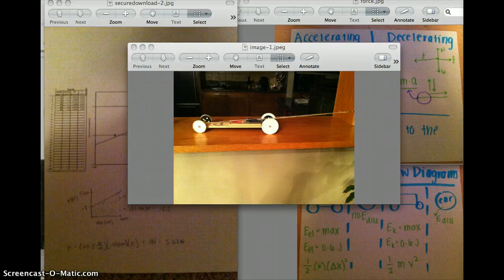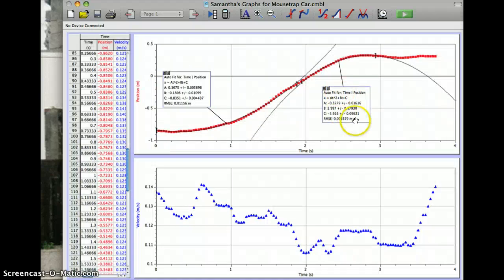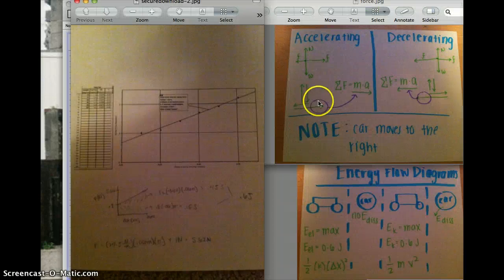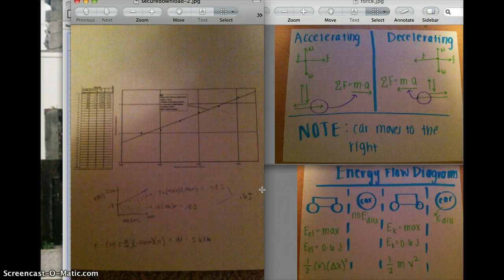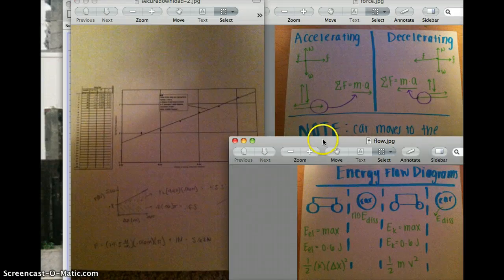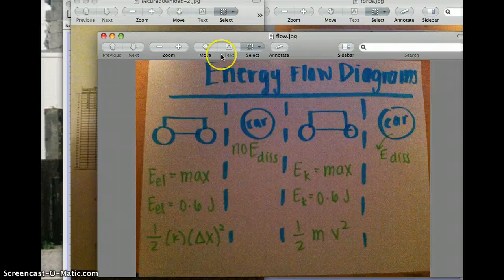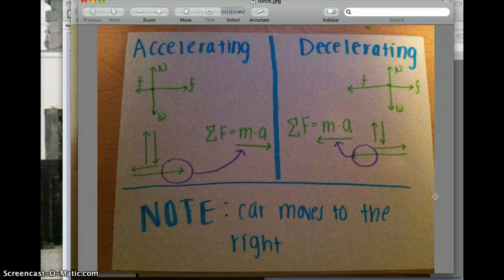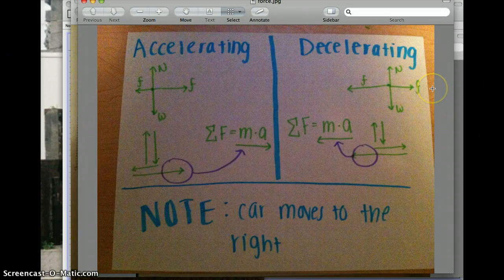Schindler's Mousetrap Screencast